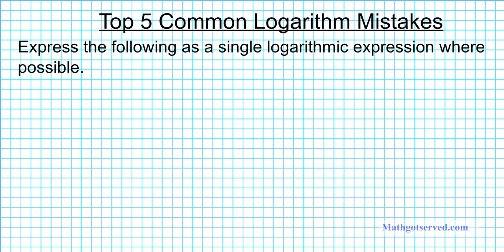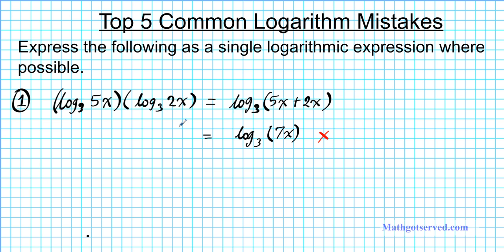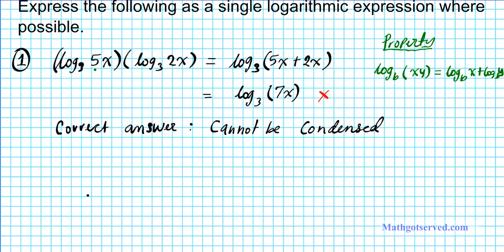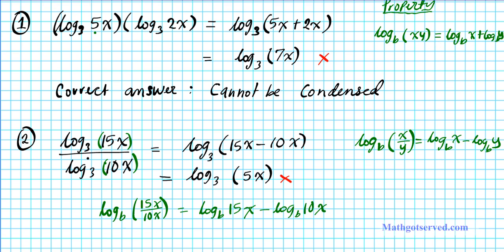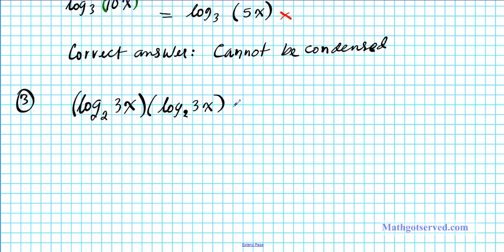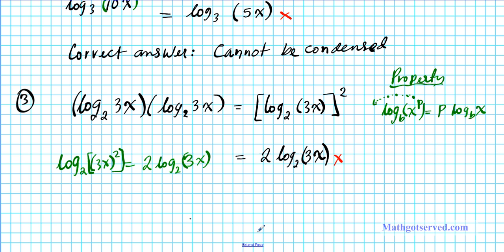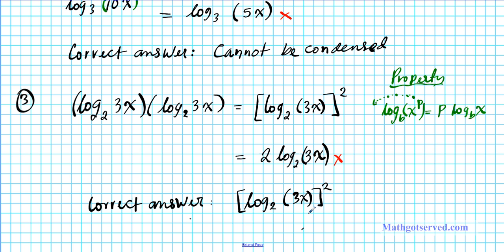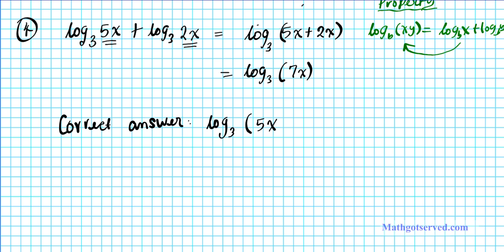top 5 common logarithm mistakes